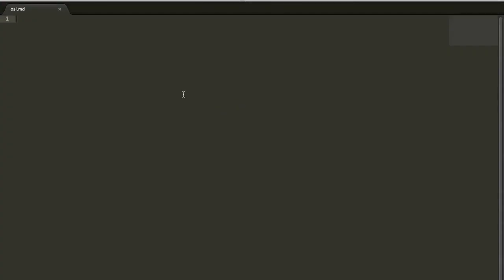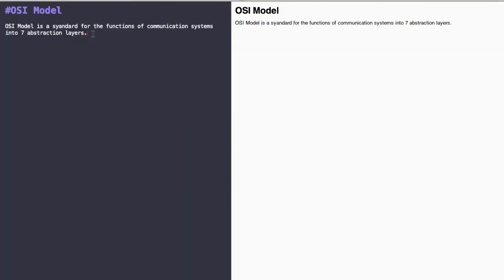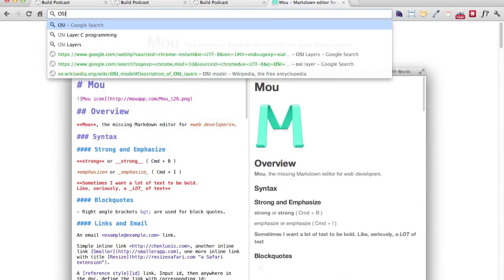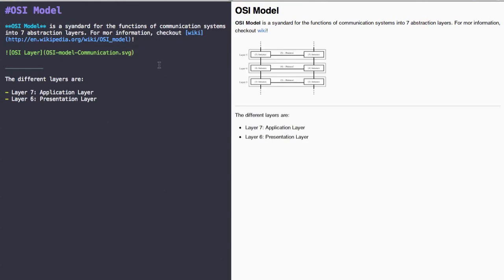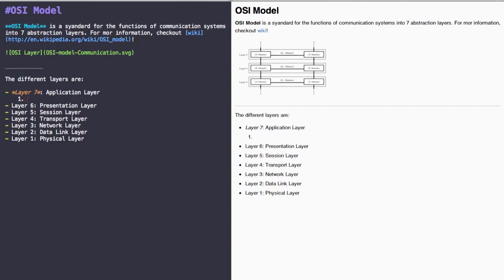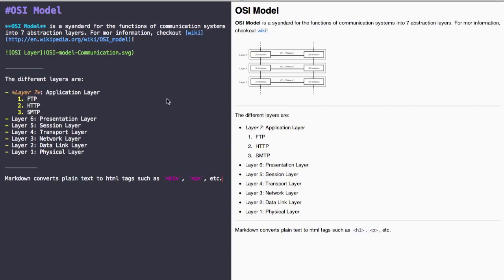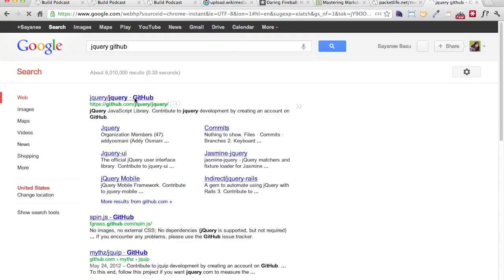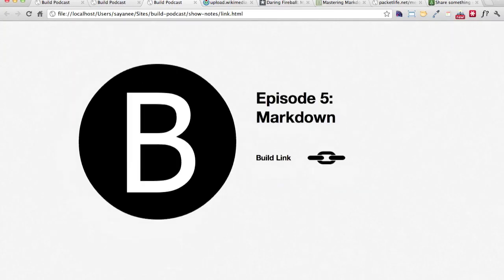Build Podcast 005 Markdown